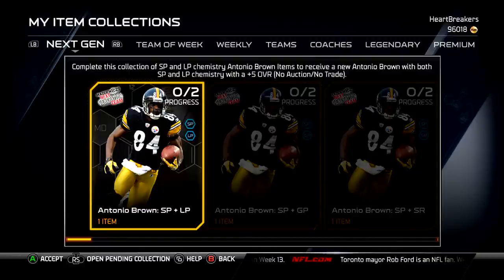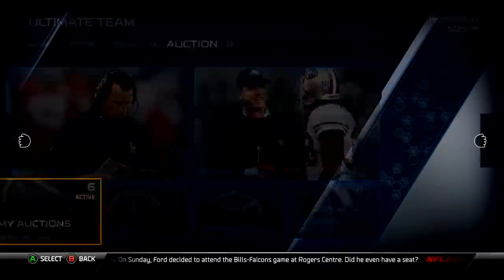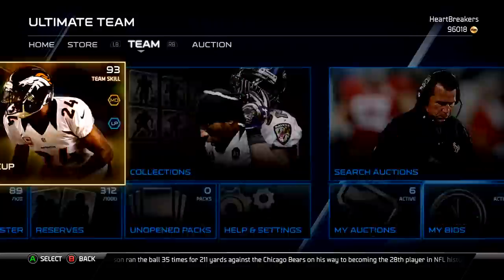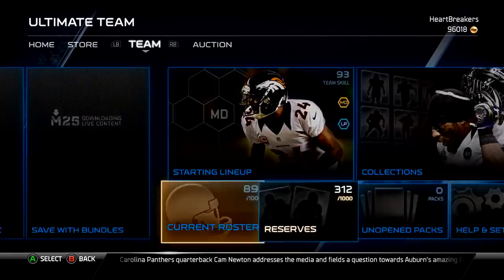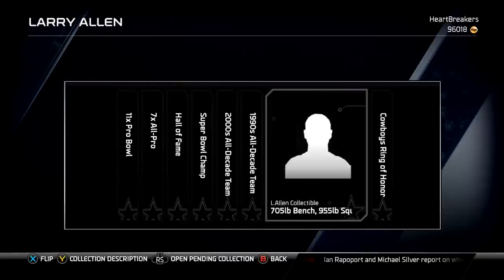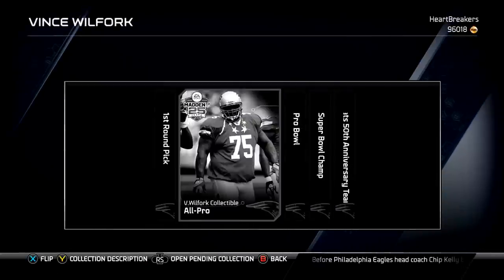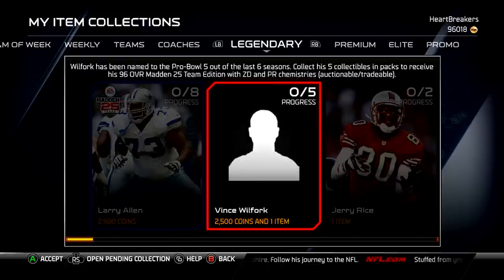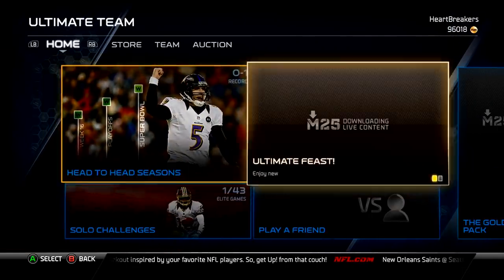Madden 25 Ultimate Team - Episode 33 - The New Cards